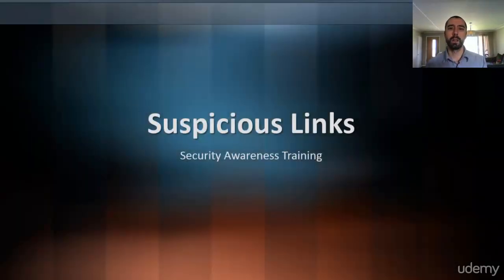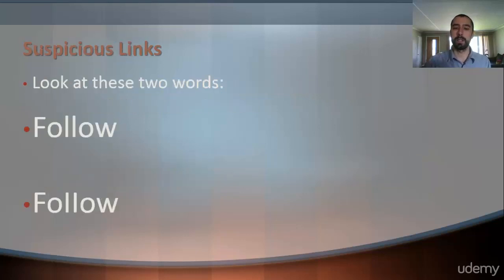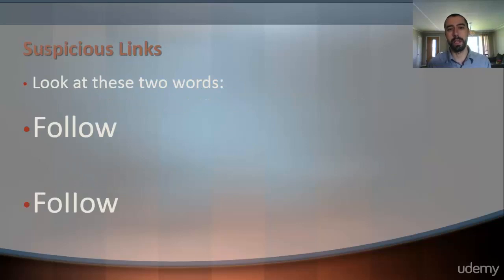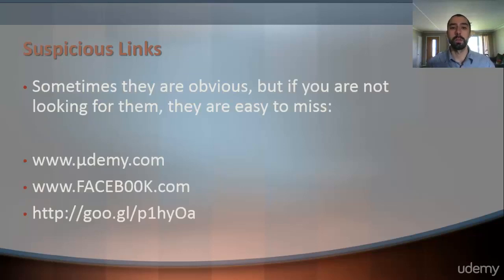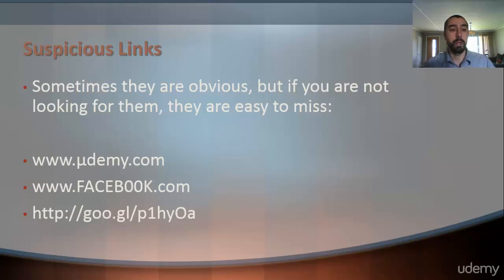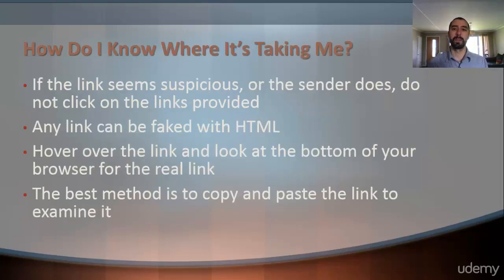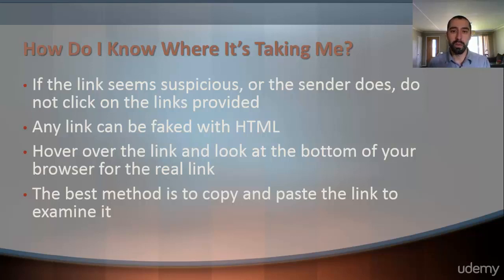Security Awareness Training : Suspicious Links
A basic guide to staying safe online and to introduce new knowledge to people about internet security and privacy.